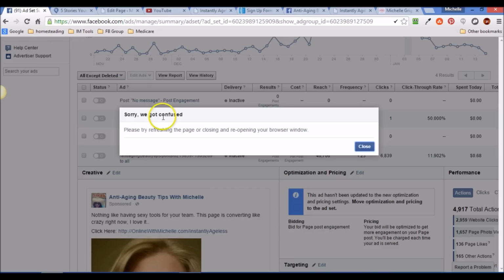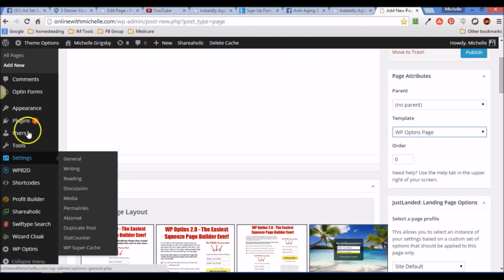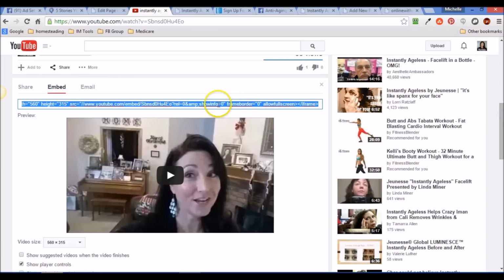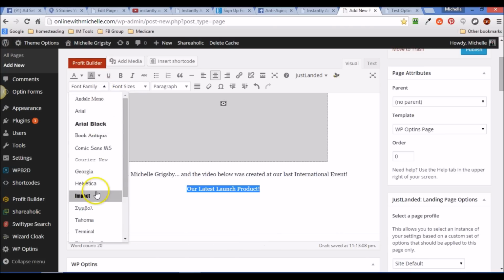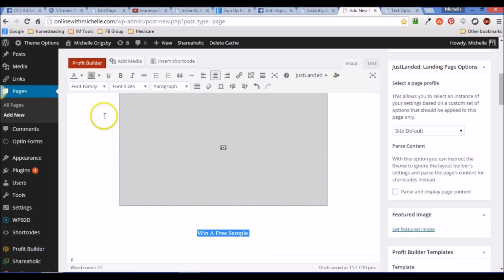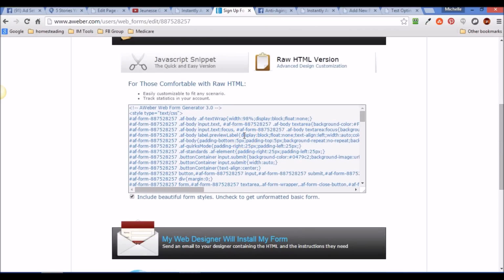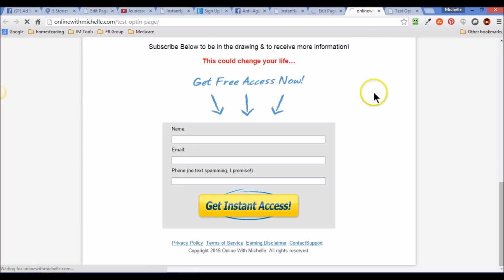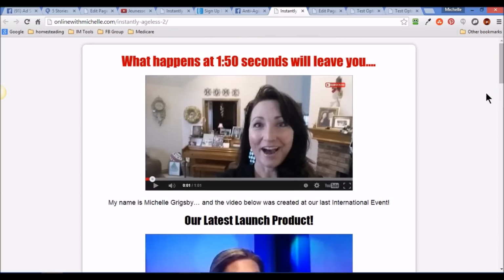how to create a landing page using wordpress - WP Optins Tutorial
In this tutorial, I share how to create a landing page using wordpress using the premium WP Optins plugin.

In this video, I share how I use the WP Optins page, how i imbed a video, text, and even my aweber form right onto the body of the page.

This is something I am giving my whole team! If you do not have a wordpress blog, but want to join my team, I will create a landing page for you.  All you would need to do is forward your domain to it.